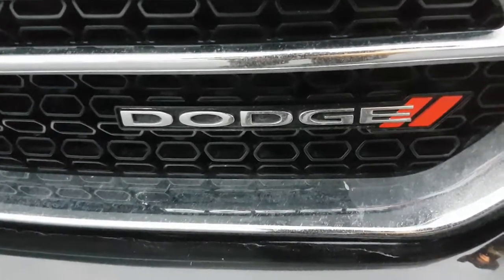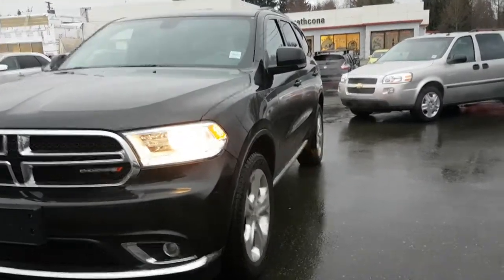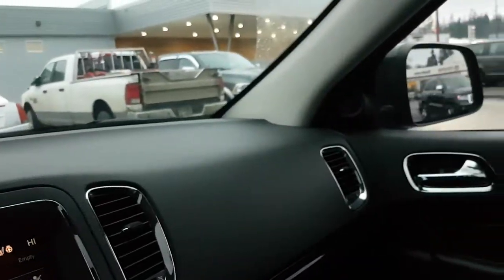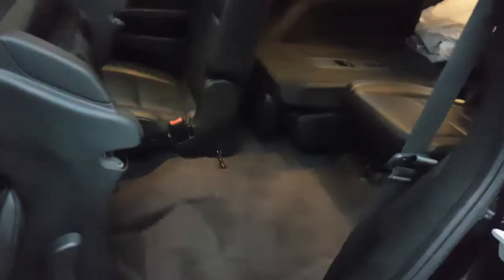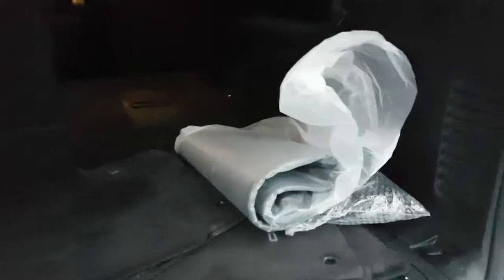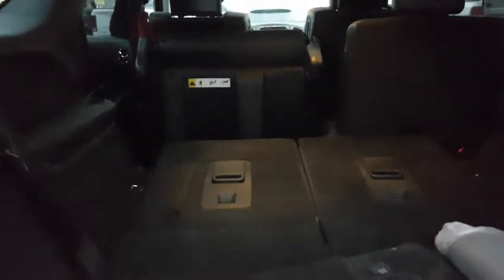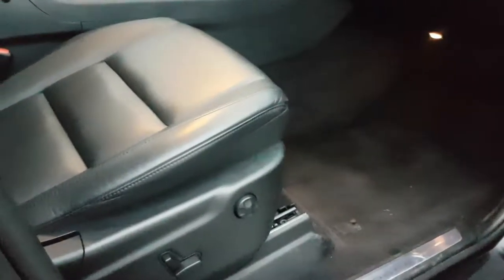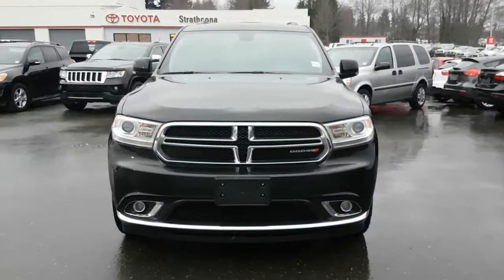2015 Dodge Durango Limited 21 KM Clean AWD 7 Passenger Leather Nav and many more !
This is as new as you can get and the used price tag !!  21000 KM well maintained  and ready to be the Big Suv that you need Leather Nav - Roof and many more !!
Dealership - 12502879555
D#9332